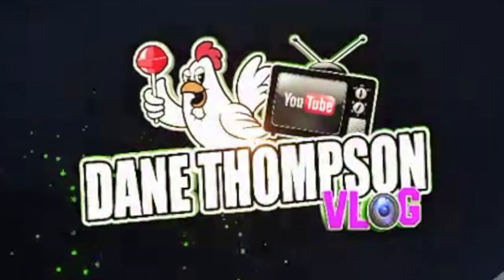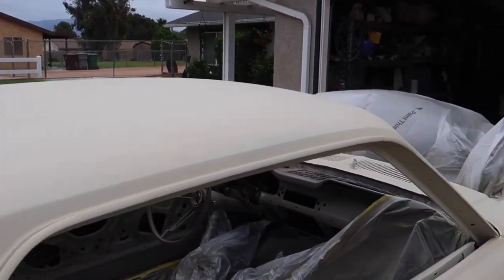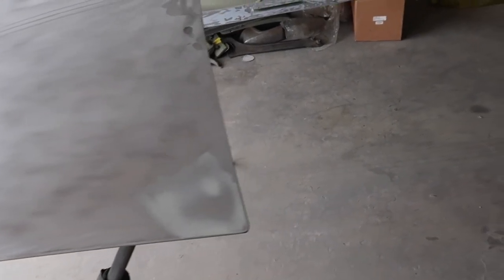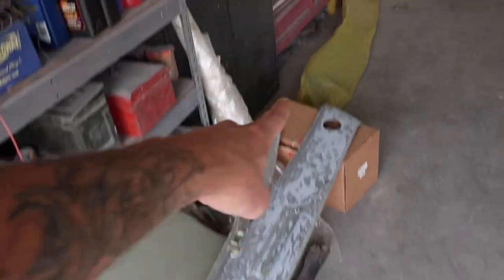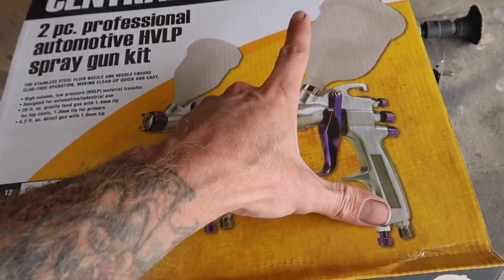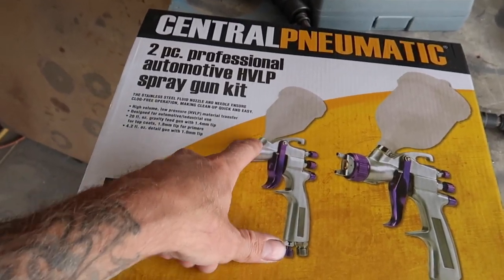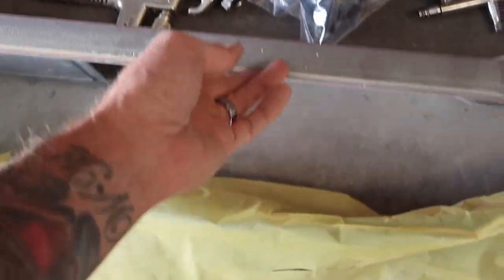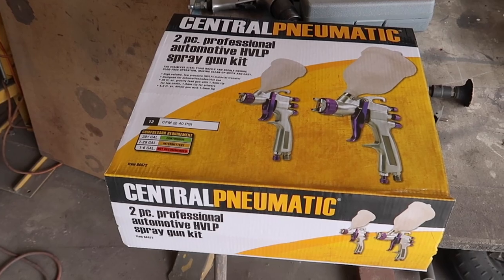Harbor Freight Spray Gun For Primer DTV ep20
harbor freight spray gun for primer DTV EP20. In this episode I show you the progress on the 1967 mustang I have been working on. I also recommend a set of harbor freight paint guns that you can buy relatively cheap and use to spray the thicker high build primers on your own projects.